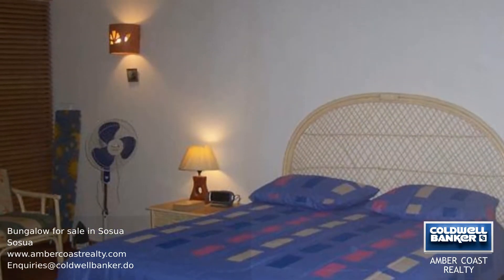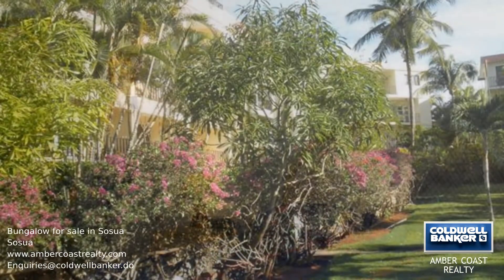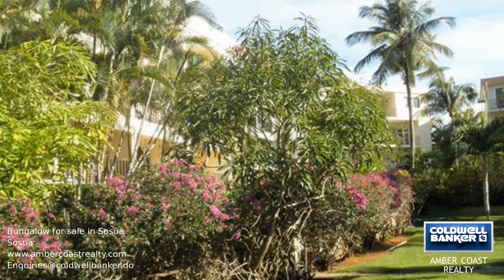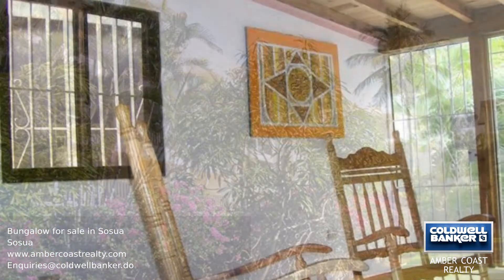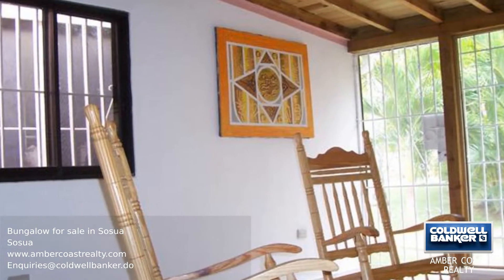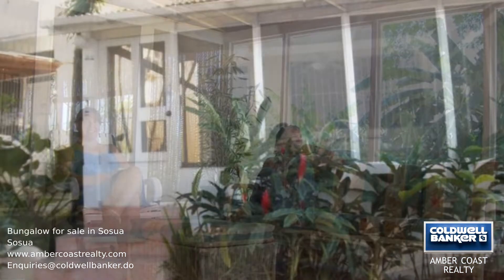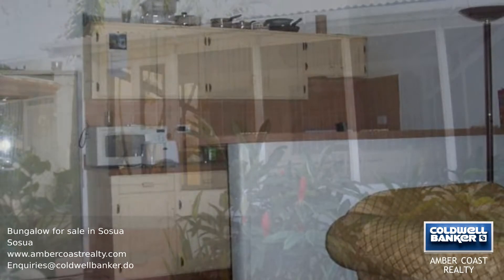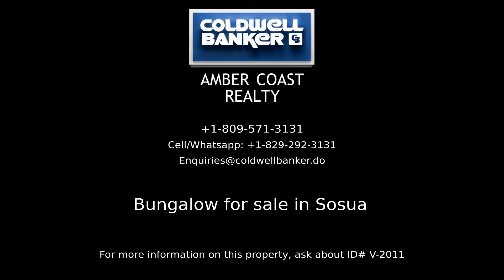Bungalow for sale in Sosua V-2011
This quaint one bedroom bungalow is nestled within a popular residential area, just minutes from the center of Sosua. Enjoy the peaceful tropical gardens from the comfort of your large covered terrace, while entertaining guests. This bungalow comes semi furnished and is an ideal property for a vacation home, offering the comforts and security of a condominium resort, while still having your own privacy. This home has full use of the large swimming pool that is part of the community. The property is very close to one of the most beautiful beaches on the north coast.